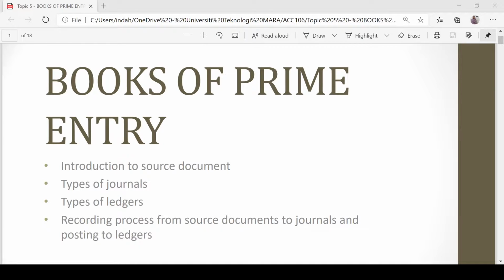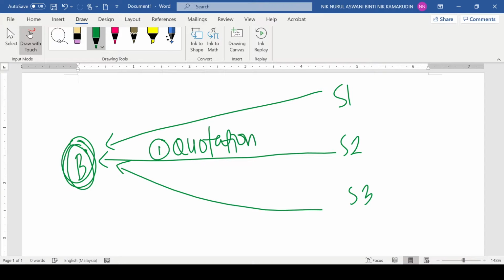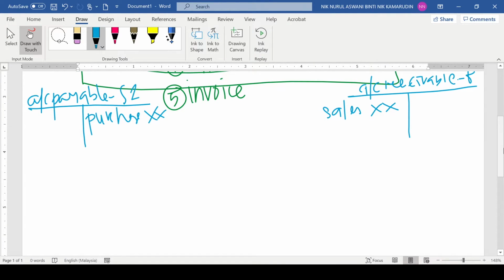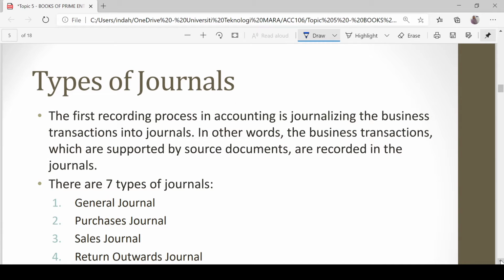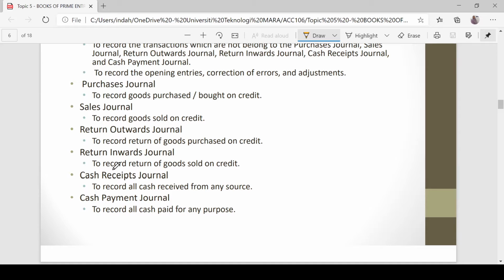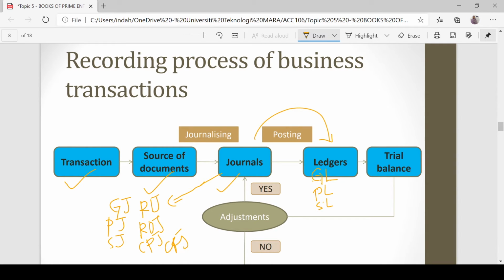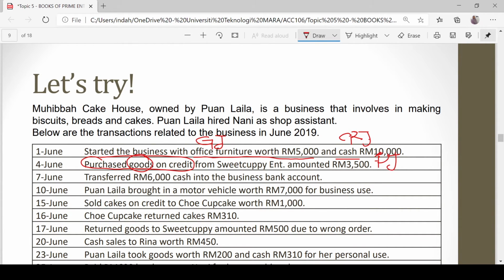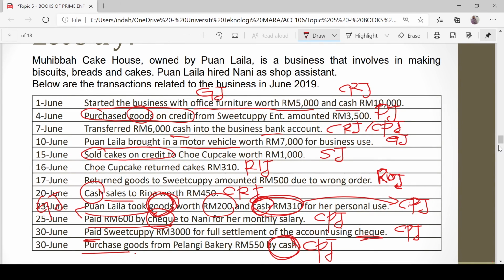TOPIC 5 BOOKS OF PRIME ENTRY (PART 1)